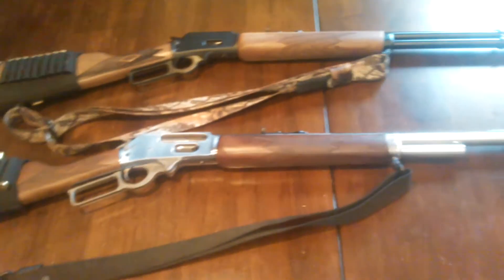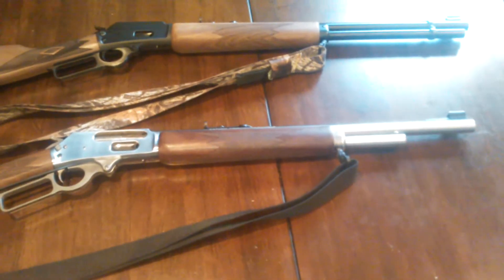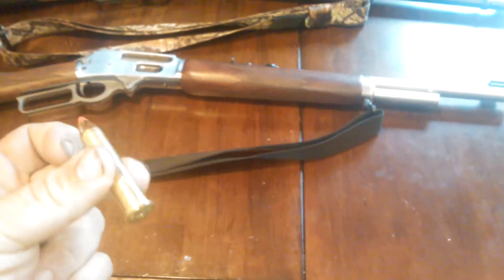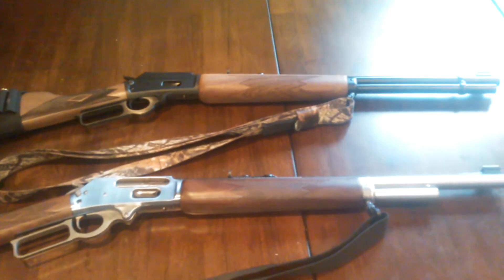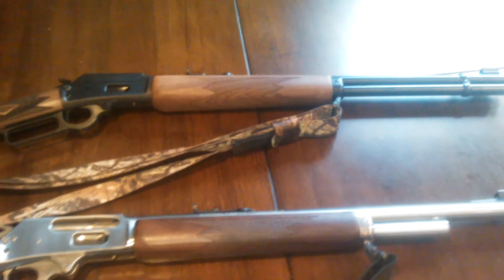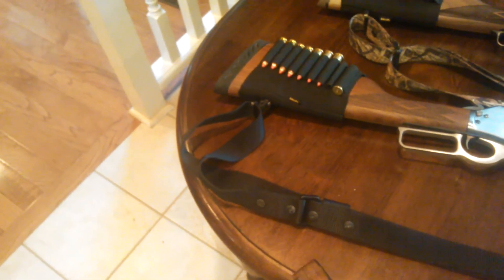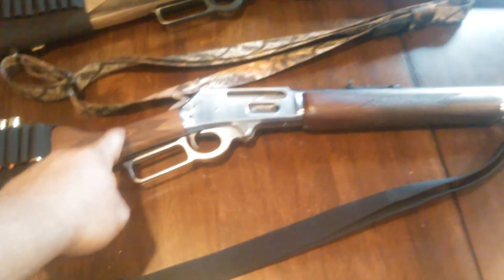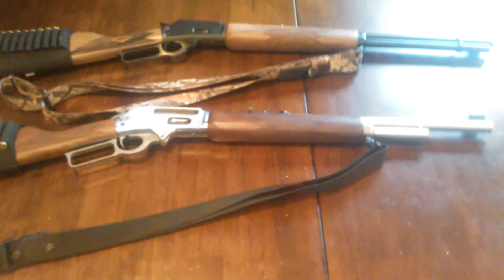Marlin 45-70 and marlin 44mag review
Just a overview of the weapons